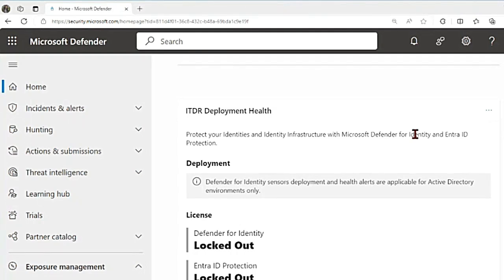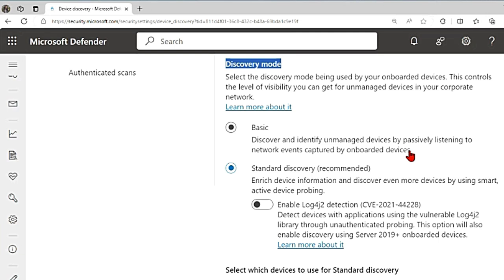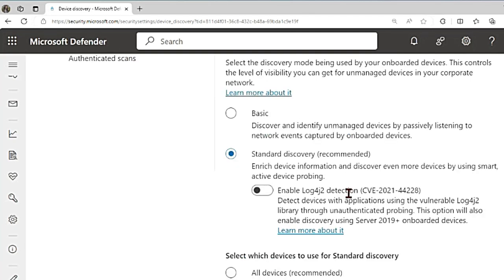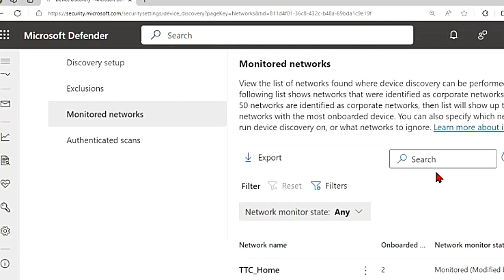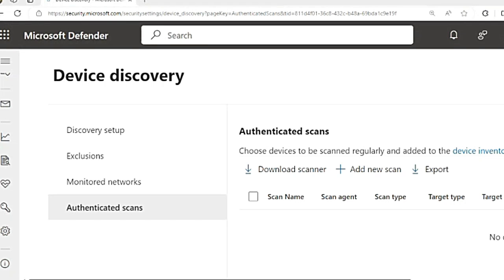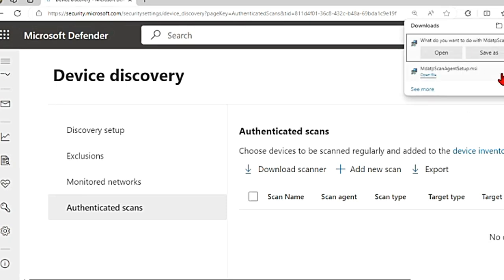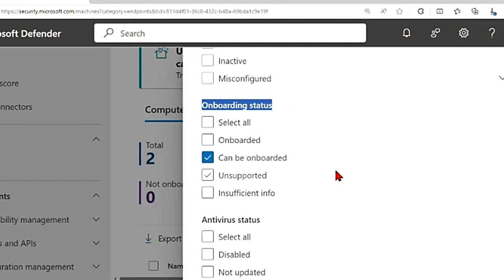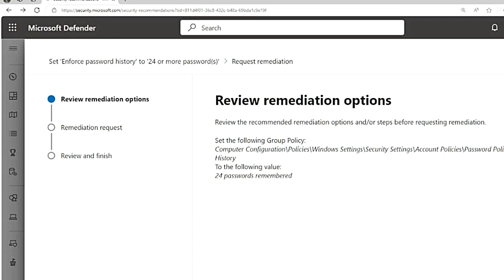Microsoft Defender for Endpoint (MDE) : Device Discovery | How to identify unmanaged devices in MDE?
Welcome to our series on Microsoft Defender for Endpoint (MDE) - an EDR solution, Endpoint Detection and Response. Feel free to suggest any specific topics or tools you'd like us to cover in future episodes.

In this video, we'll walk you through the process of discovering and managing unmanaged devices in MDE, with a practical example.

Authenticated scans: URLs/Domains to be added:
login.windows.net
*.security.microsoft.com
*.blob.core.windows.net/networkscannerstable/*